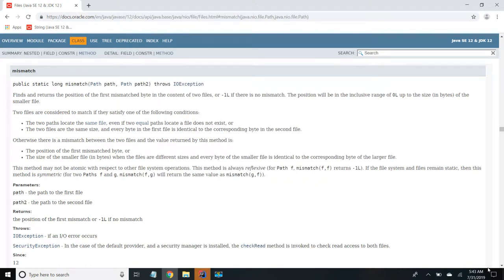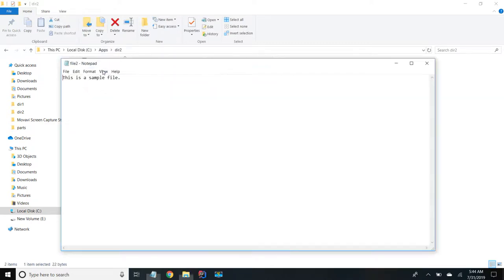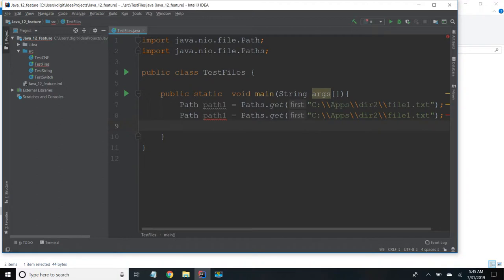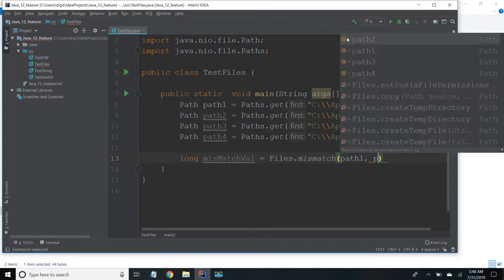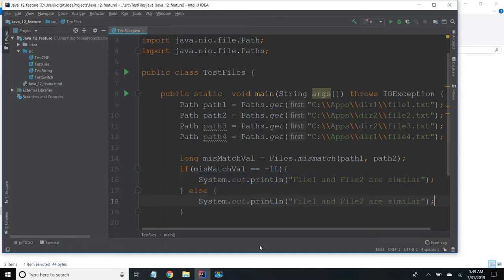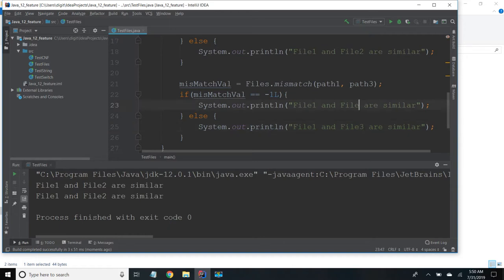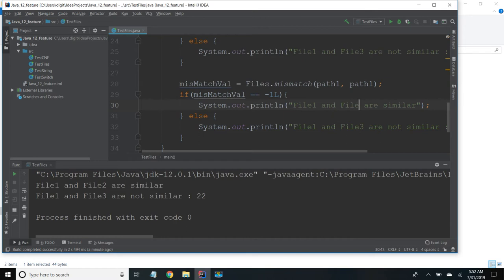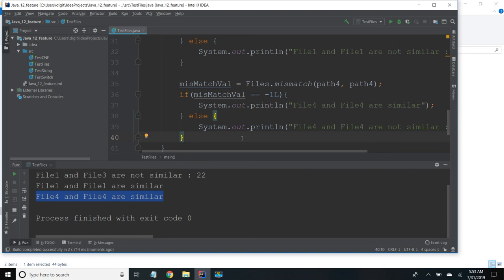Java12 Files.misMatch() method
example of Java12 Files.misMatch() method